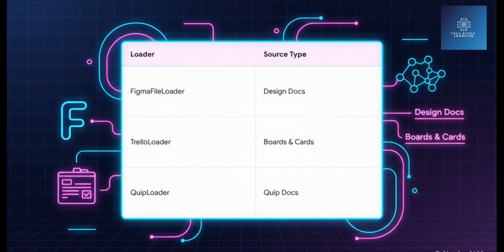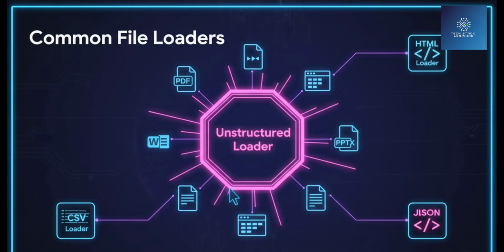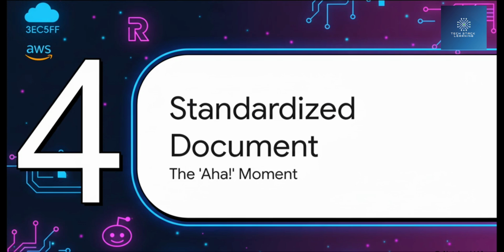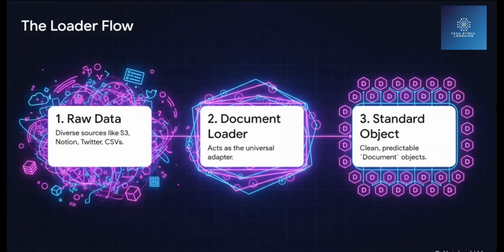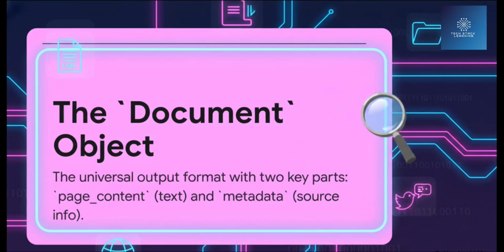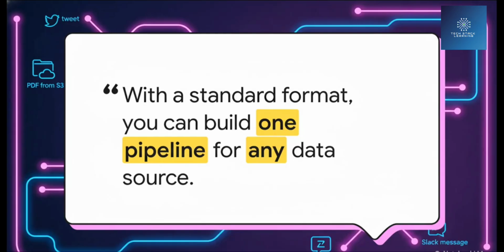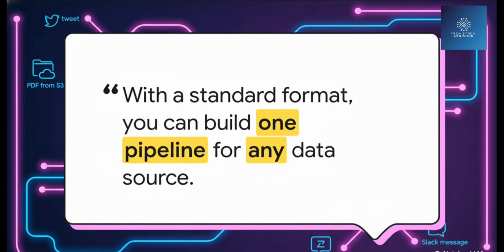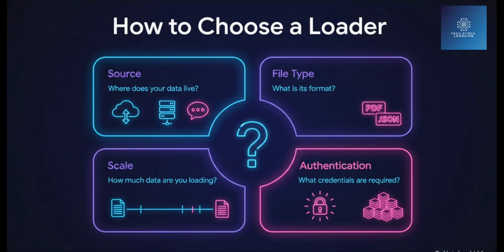Master Langchain #23 | Cloud Document Loaders | Ingest Data from Cloud, Social Platforms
In this comprehensive technical tutorial, we dive deep into LangChain Document Loaders, the essential tools for converting raw data into a format your LLM can understand. Whether you are building an enterprise-grade RAG (Retrieval-Augmented Generation) pipeline or a personal AI assistant, mastering these loaders is the first step to successful data ingestion

What you’ll learn in this session: We walk through the implementation of document loaders across every major category, explaining exactly how they transform various sources into standard Document objects containing page_content and metadata

Sections Covered:

☁️ Cloud Providers: Learn how to ingest documents directly from AWS S3, Azure Blob Storage, and Google Cloud Storage (GCS) without manual downloads.

🌐 Social Platforms: How to load community content and posts from Twitter (X) and Reddit.

💬 Messaging Tools: Ingesting chat history for context-aware bots using loaders for Telegram, WhatsApp, Discord, and Slack.

🧰 Productivity & Workspace: Automate knowledge ingestion from Notion, GitHub, and Google Drive.

📂 Common File Types: Step-by-step walkthroughs for CSV, JSON, and HTML loaders.

Why this tutorial? This video simulates a real programming session designed for beginner to intermediate developers. We don't just show the code; we explain the "why" behind every line and the underlying concepts of LangChain’s architecture.

Key Takeaways:

All loaders output standard Document objects.

Loaders can be seamlessly chained with text splitters, embeddings, and Vector DBs.

Understand the authentication requirements and limitations for each platform